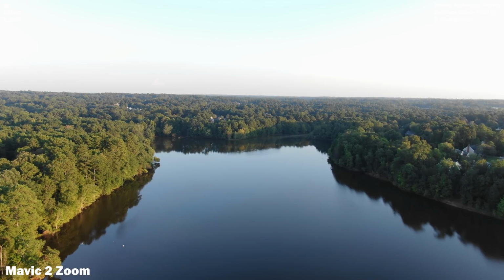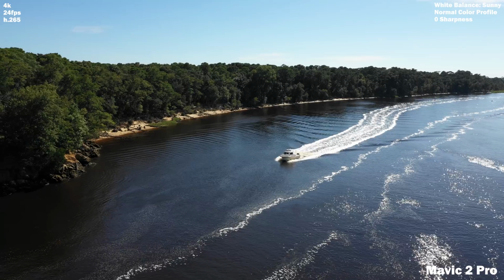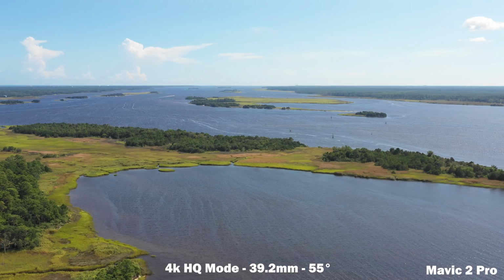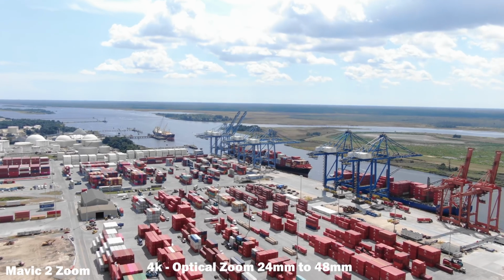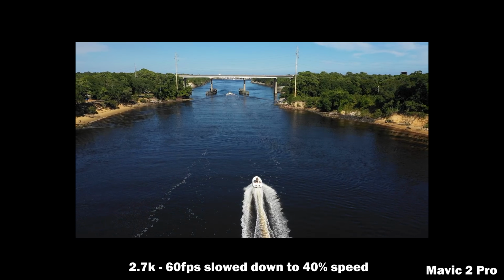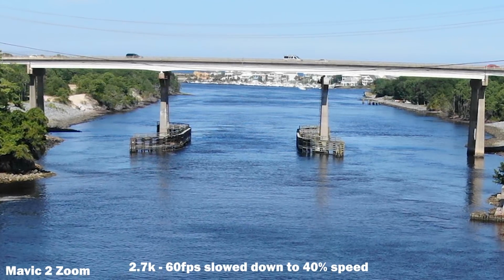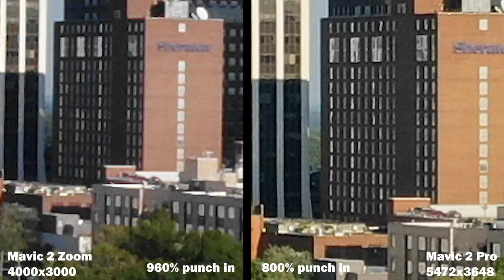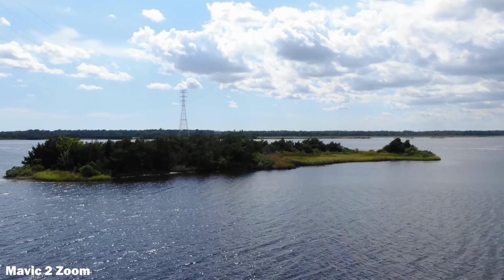Pro vs Zoom Comparison with Audio Commentary - DJI Mavic 2 in 4k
DJI Mavic 2 Pro
DJI Mavic 2 Zoom
DJI Mavic 2 (UK)
DJI Care Refresh for the Mavic 2